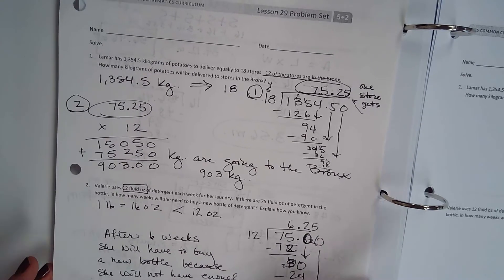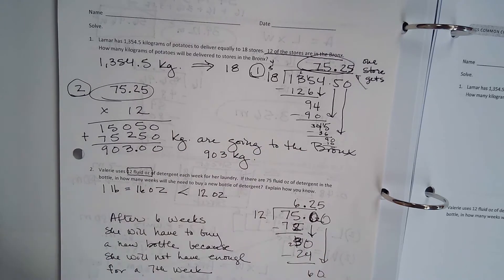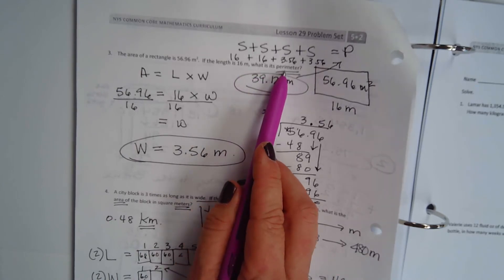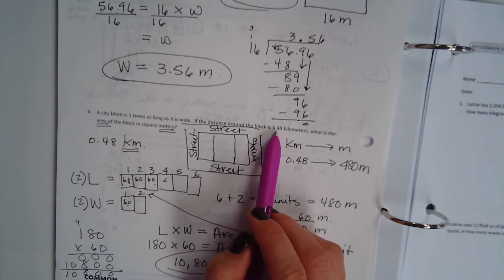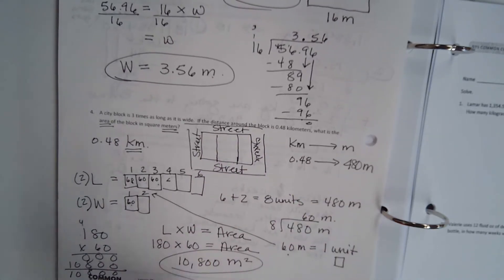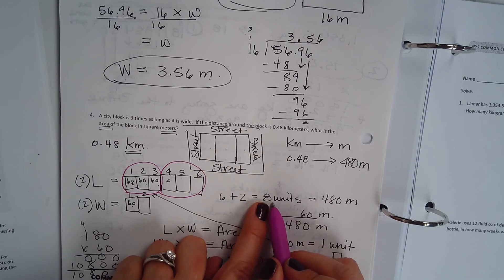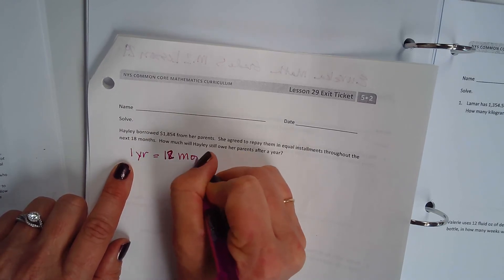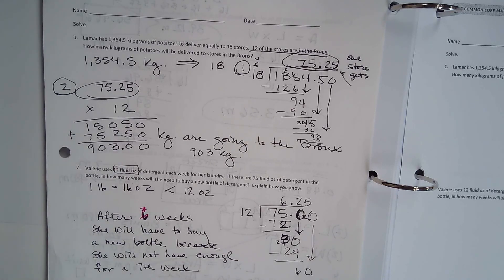M. 2 L. 29 Part 2 & 3